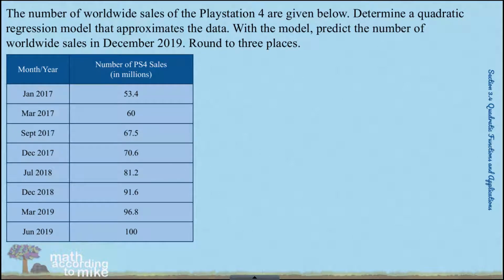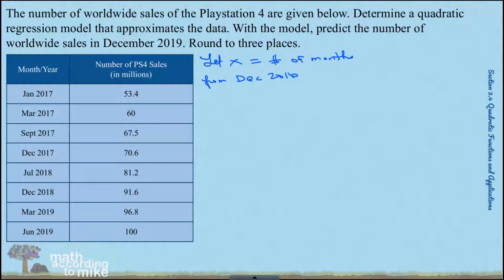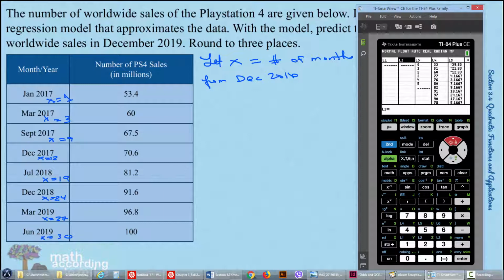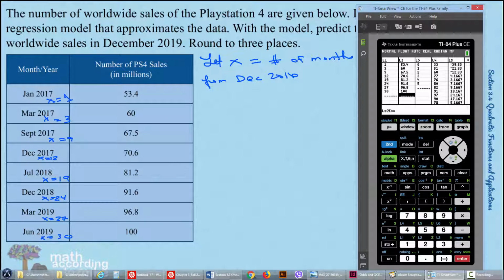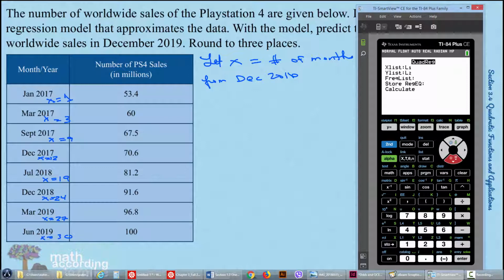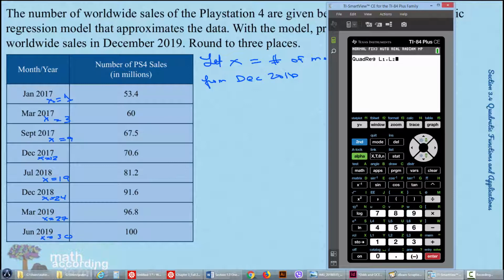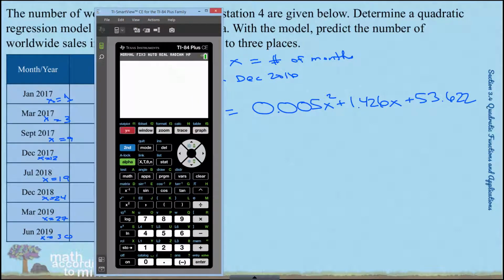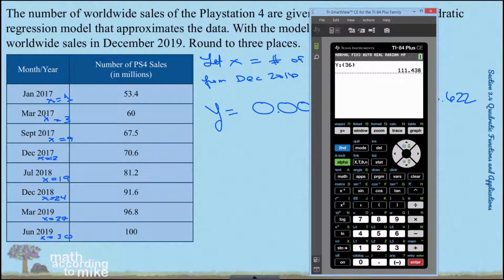Finding a Quadratic Regression Function